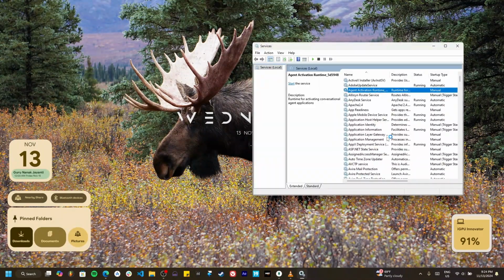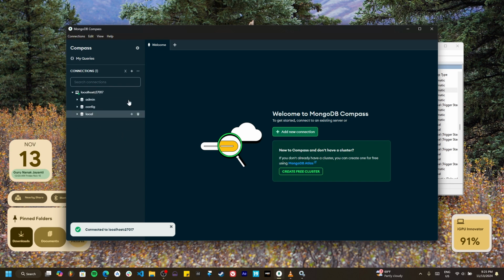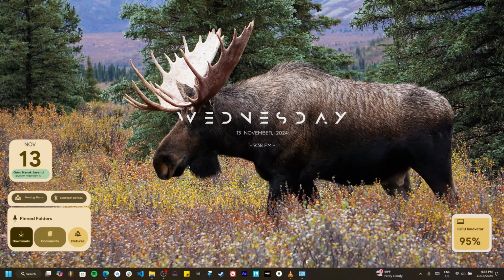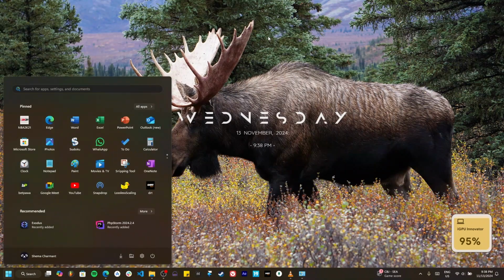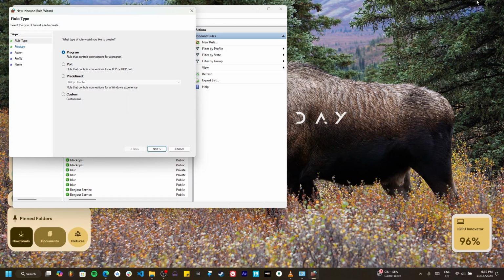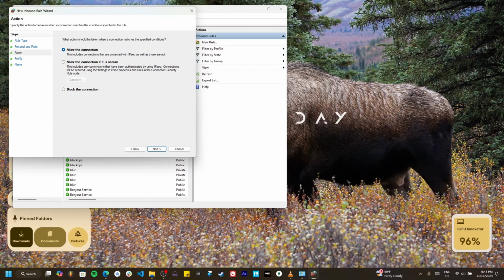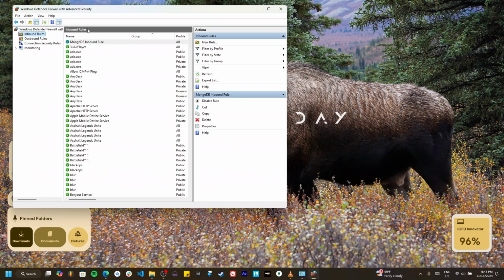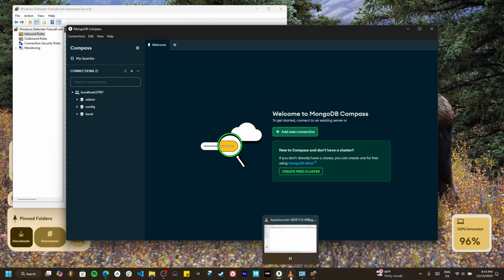How to Fix ECONNREFUSED Error in MongoDB Compass Fast! | Service & Firewall Solutions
Struggling to connect MongoDB Compass and keep hitting the ECONNREFUSED error? In this quick troubleshooting guide, I’ll show you how to fix this error fast by ensuring the MongoDB service is active and configuring your firewall settings correctly. Perfect for database beginners and anyone facing MongoDB connection issues!

🔍 In This Video:

What causes the ECONNREFUSED error
Step 1: Checking the MongoDB Service
Step 2: Firewall Configuration
Final Tips and Wrap-Up

This video will make troubleshooting MongoDB easier for anyone working with data.